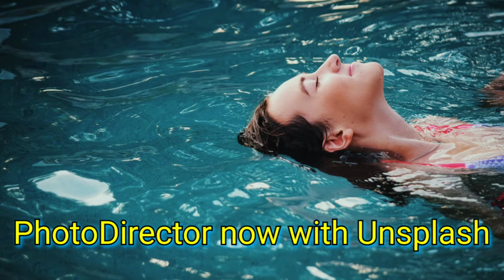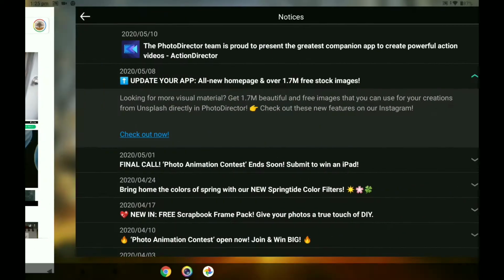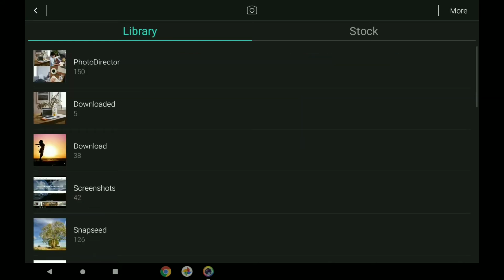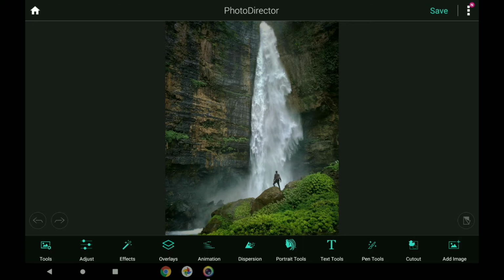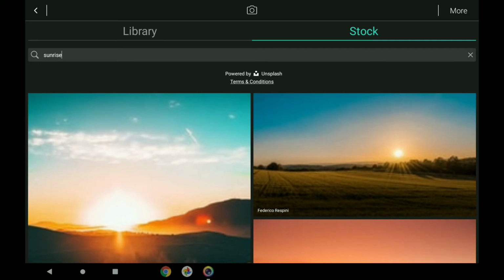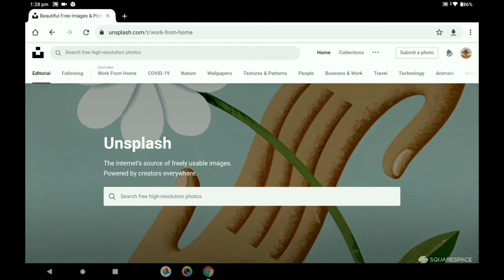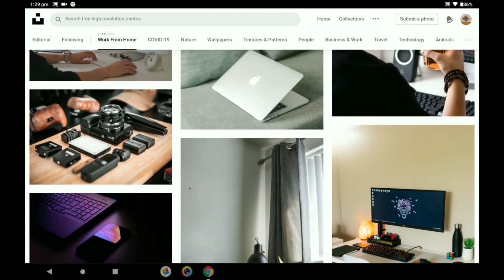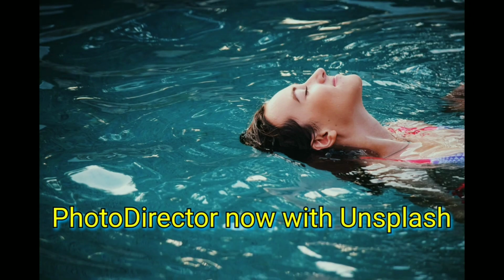PhotoDirector App now with Unsplash over 1.7m free stock images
Cyberlink who make the PhotoDirector App have teamed up with unsplash.com to offer 1.7m free stock images for us to use. Quite an incredible reasource.

Also made by Cyberlink, the PowerDirector app now with free stock videos from Pixabay: